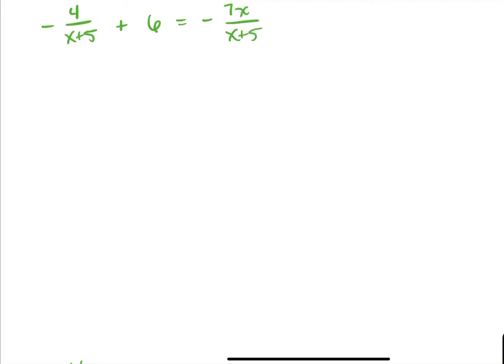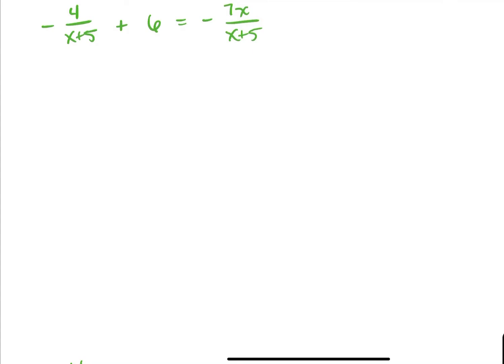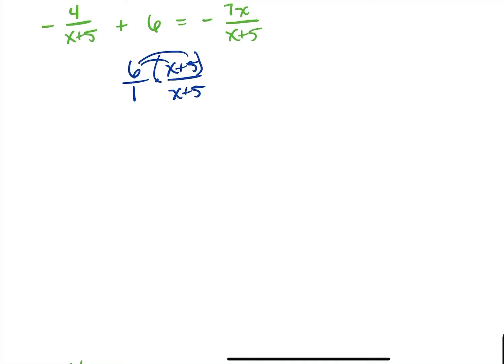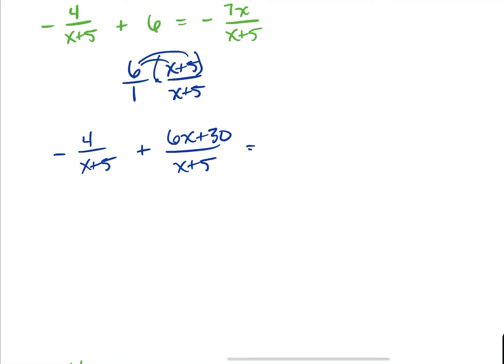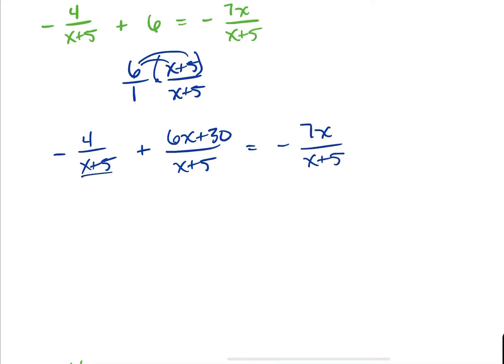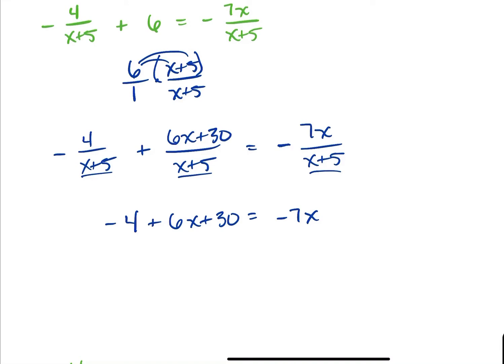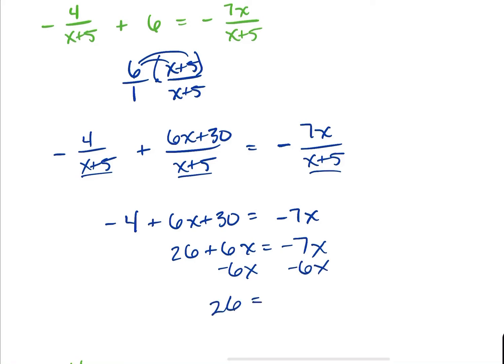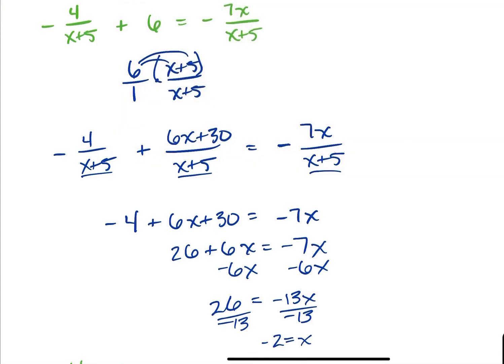Solving Rational Equations